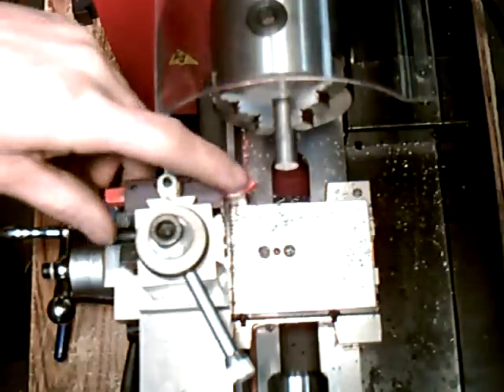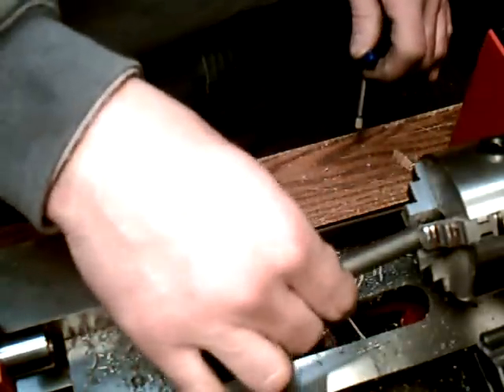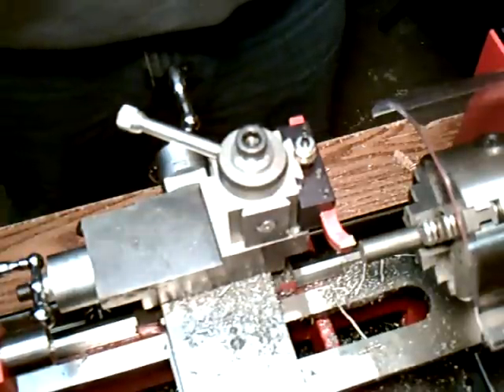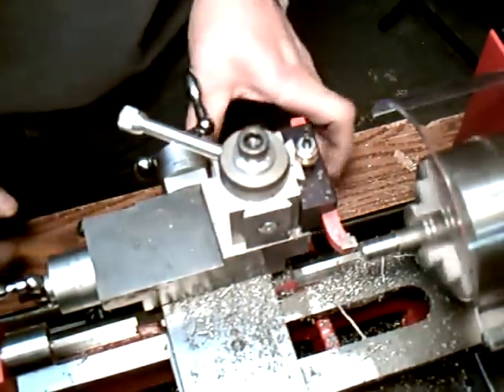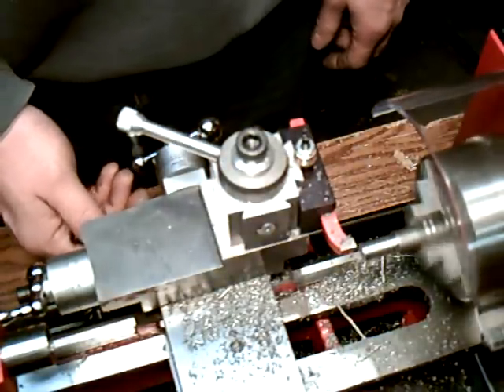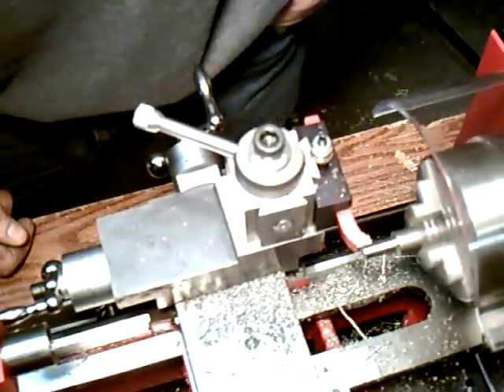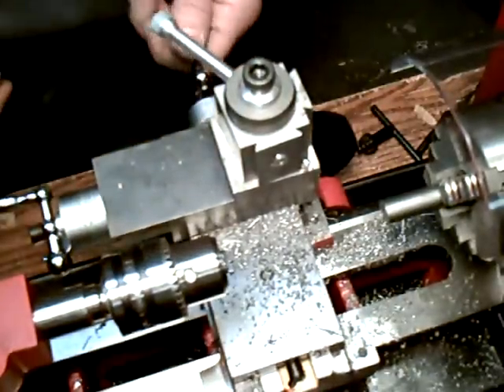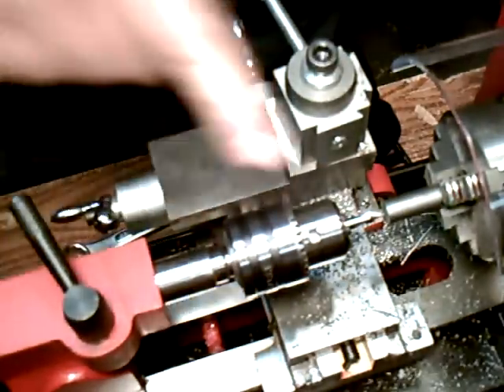Harbor Freight 7 x 10 Mini Metal Lathe. Video 2 of 3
Harbor Freight 7 x 10 Mini Metal Lathe Video 2 of 3. Basic overview and operation. Facing, Turning, Drilling, Tapping.